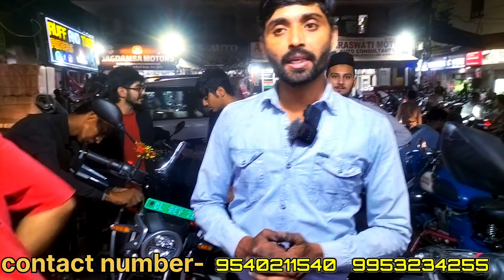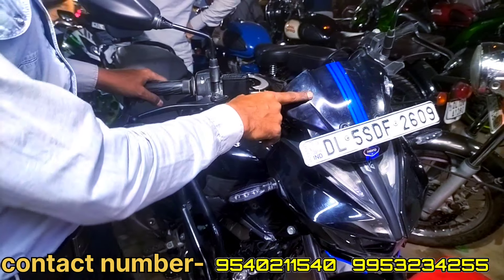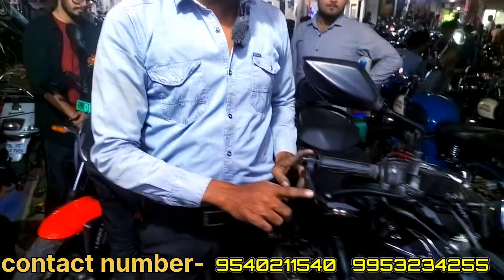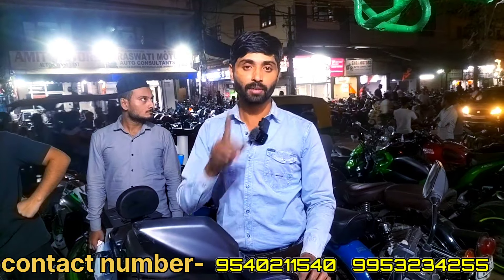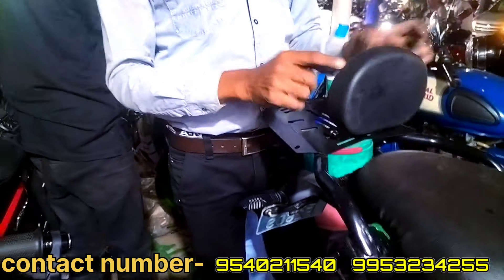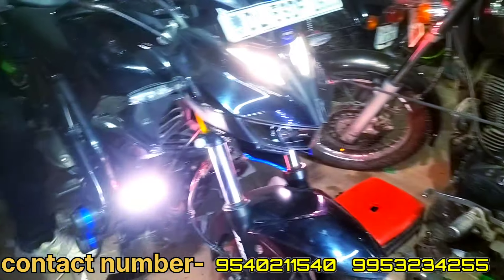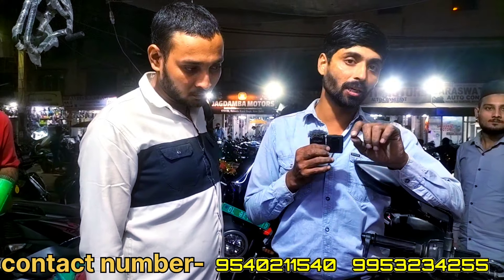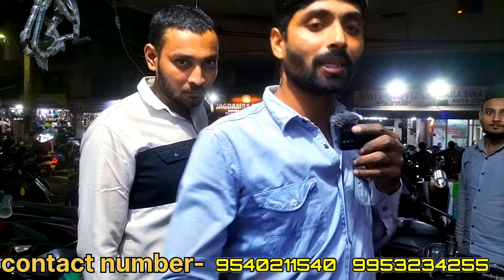Xtreme 125R modified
Ruff And Tuff Graphics
Address :- 1739, Gali Number 55, Block 26I, Nai Walan, Karol Bagh, New Delhi, Delhi 110005

          V & Sons
Address :- 1656/35, Shri Kishan Dass Rd, Block 27F, Nai Walan, Karol Bagh, Delhi, 1100

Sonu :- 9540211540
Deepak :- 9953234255